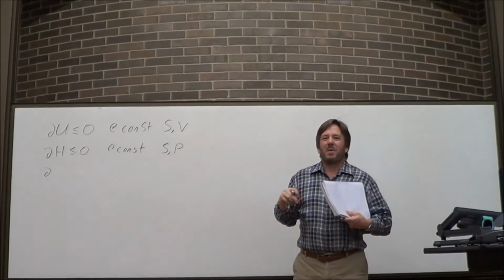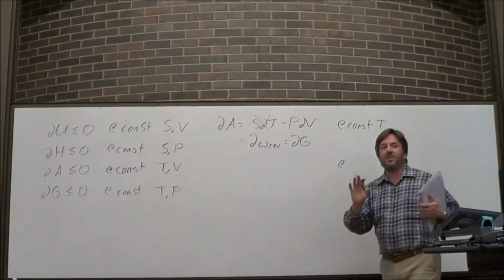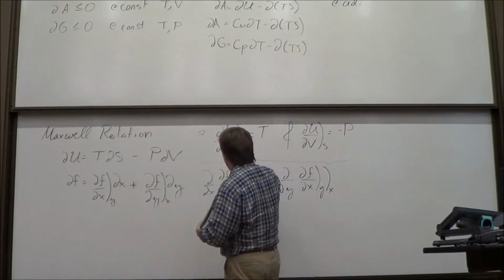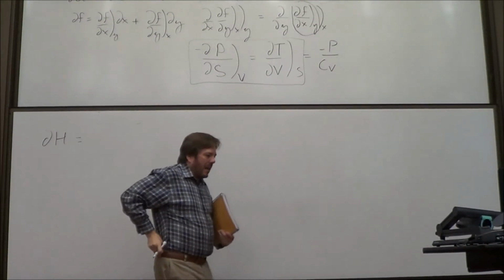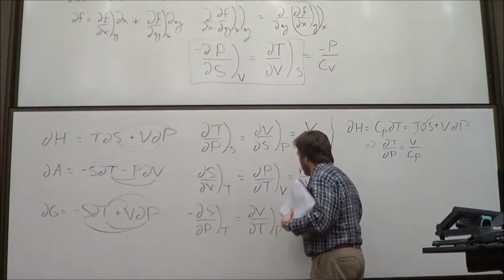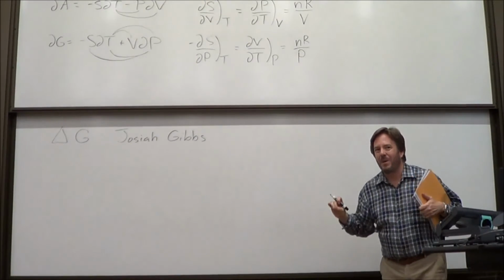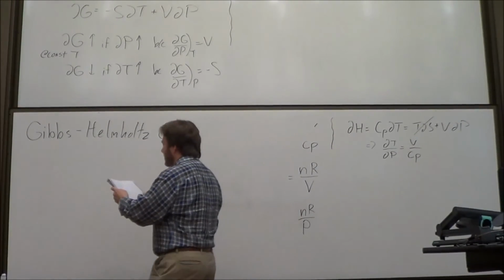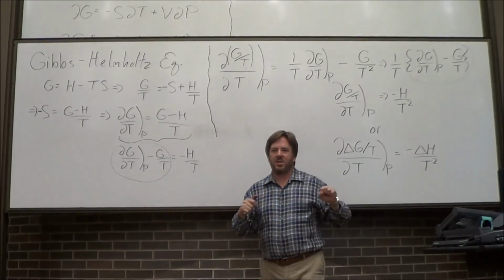Lecture 20- Maxwell Relations and the Gibbs-Helmholtz Equation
Lecture 20- How to derive Maxwell relations via Euler's test and derivation of the Gibbs-Helmholtz Equation for Del_G/T.